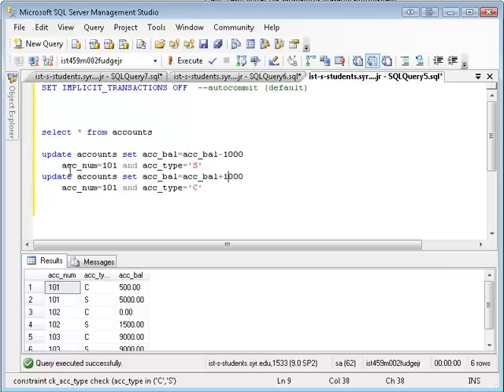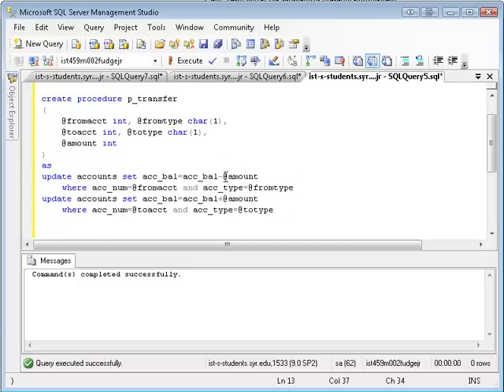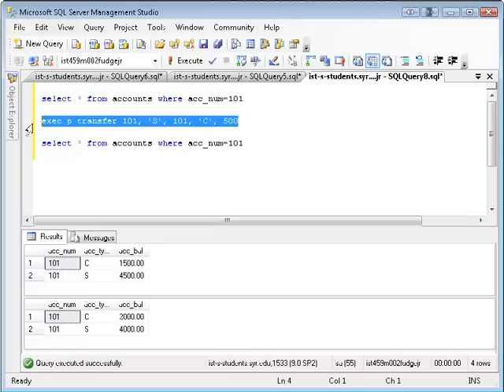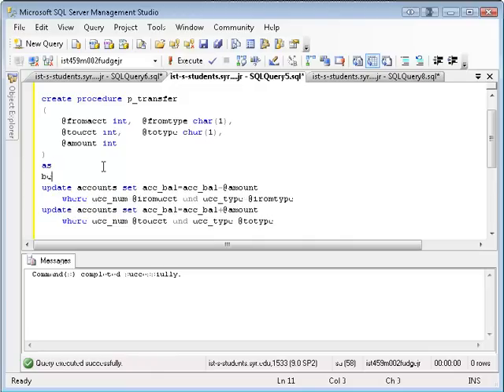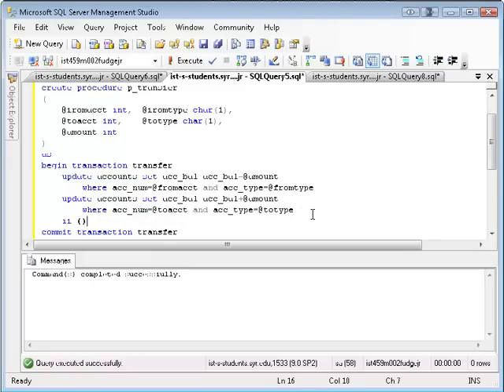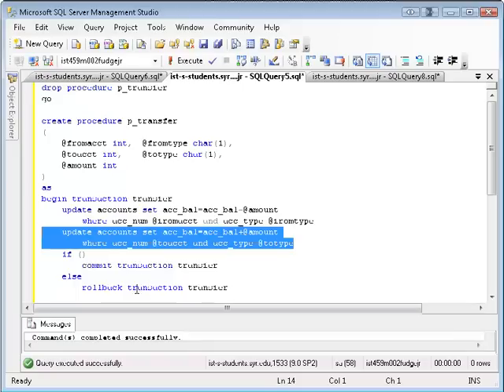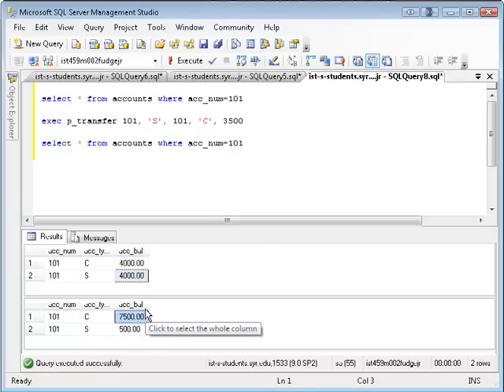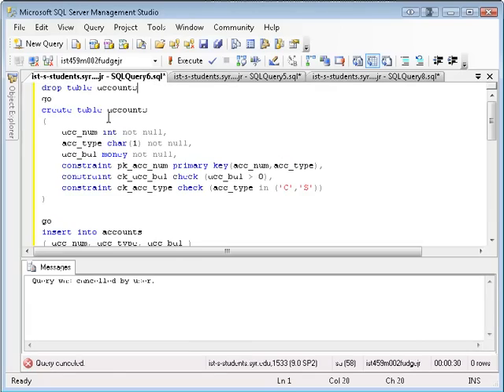SQL Database Transactions Part II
This video helps you understand database transactions in Microsoft T-SQL. It is part 2 of a 2 part series.